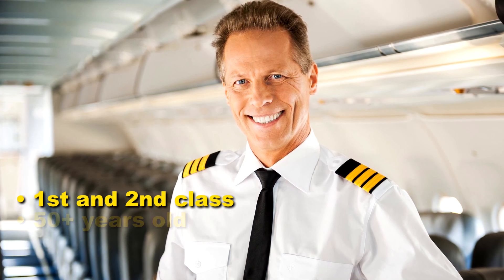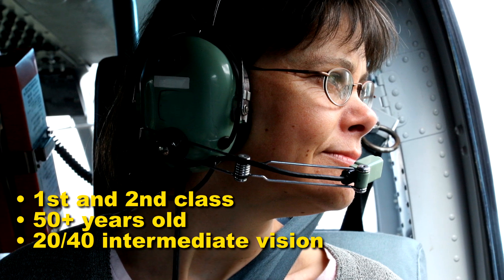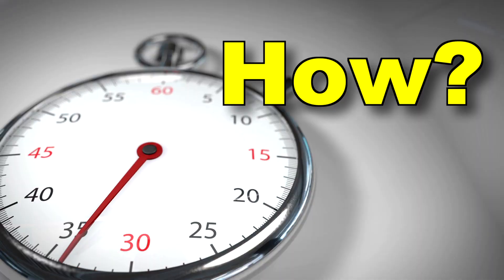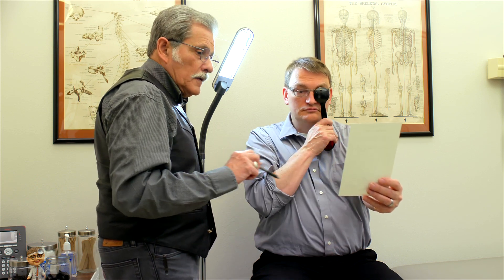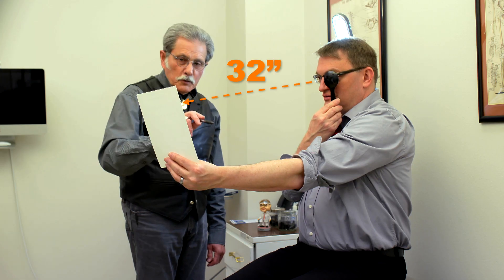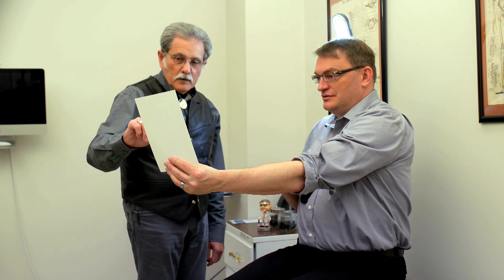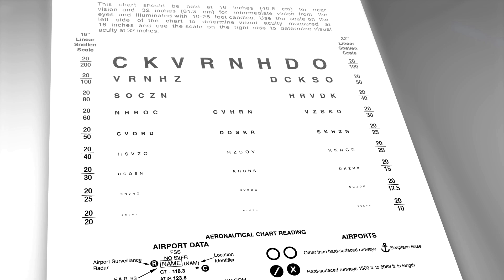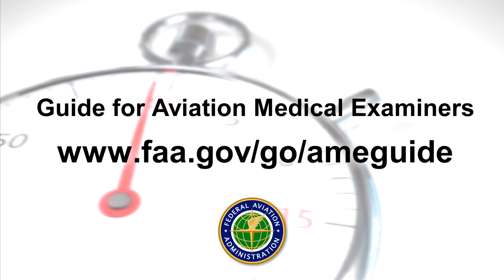AME Minute: Near and Intermediate Vision Testing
Originally published in June, 2019.

Dr. Warren Silberman, DO delivers a microlearning lesson on the requirements for near and intermediate vision, and how intermediate vision is tested during an exam.